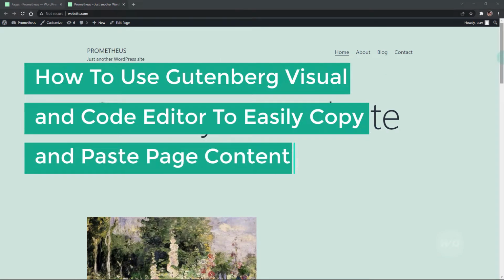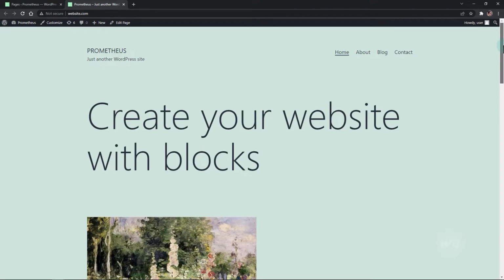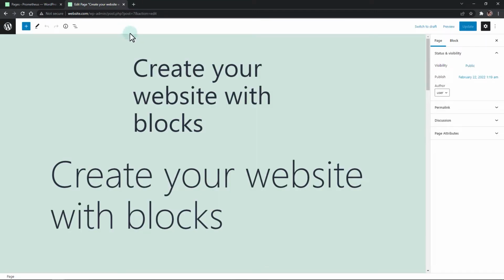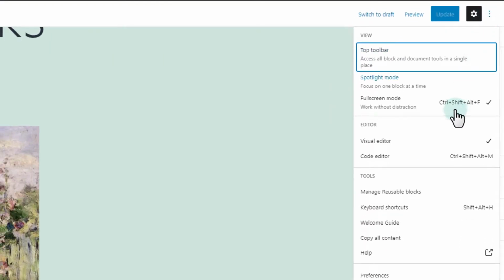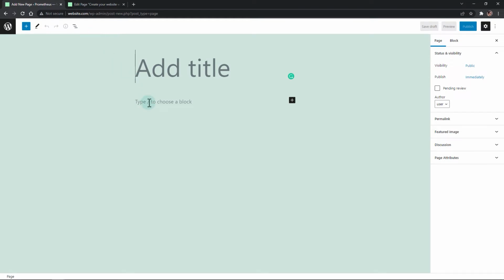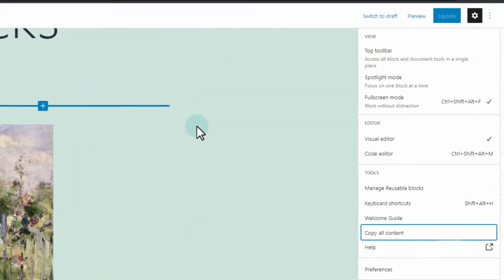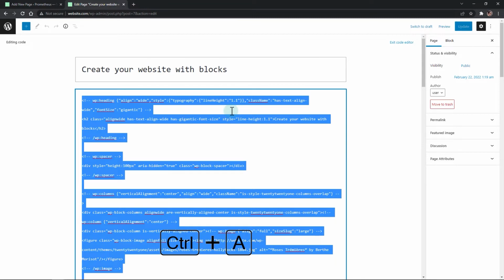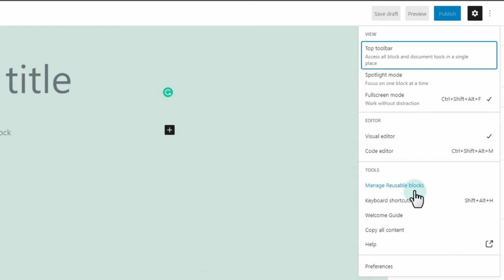How To Easily Copy and Paste Page Content In Gutenberg Visual and Code Editor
This video is going to show you How To Easily Copy and Paste Page Content In
Gutenberg Visual and Code Editor.